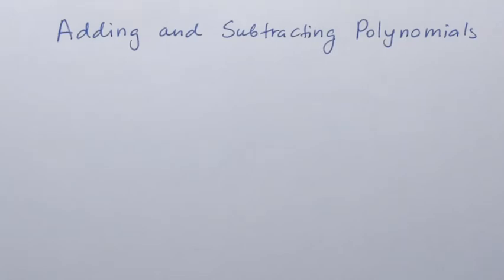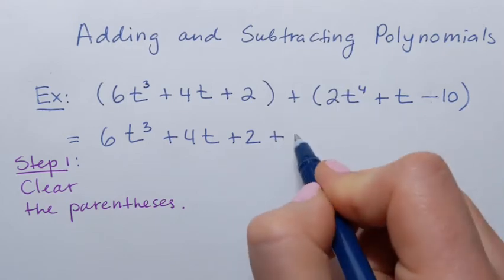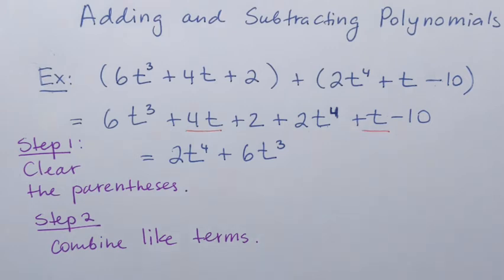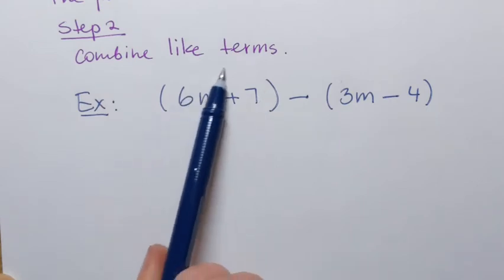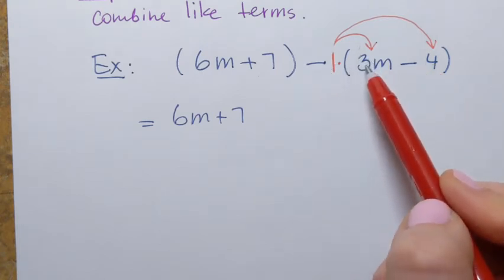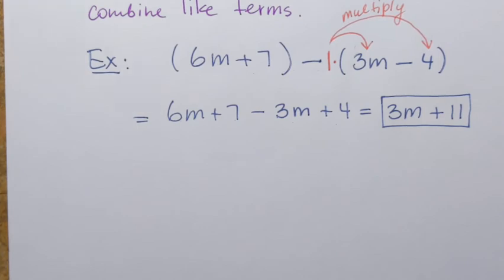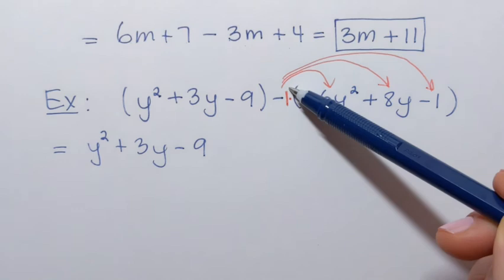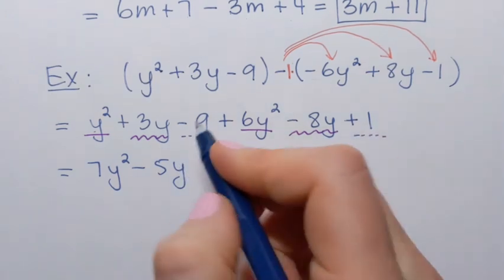Adding and Subtracting Polynomials.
Algebra, prealgebra. Adding and subtracting polynomials.